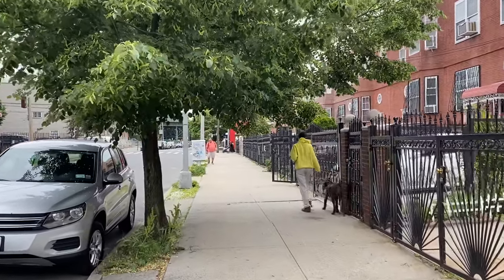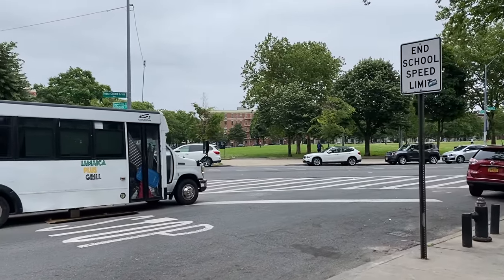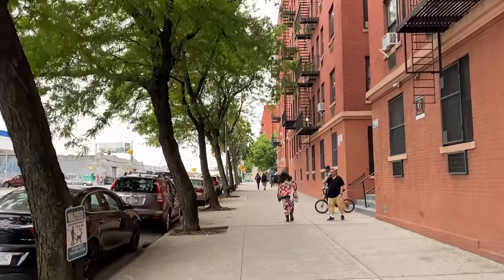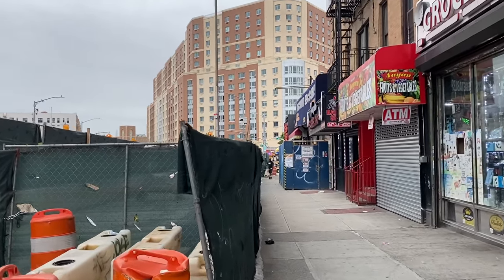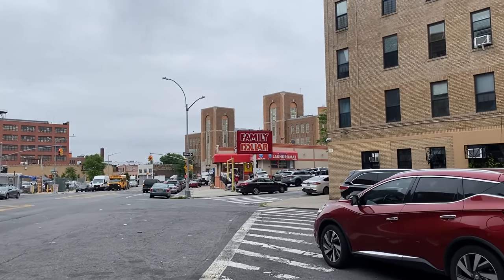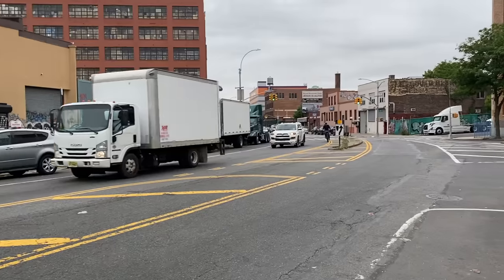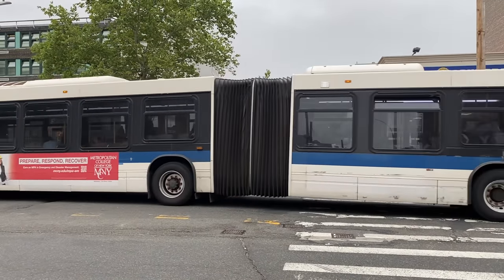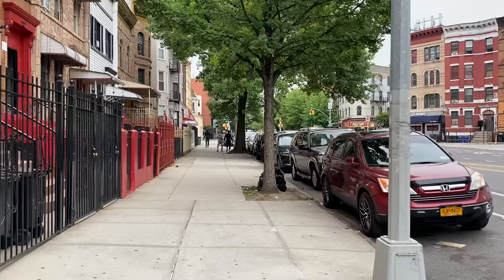Walking Tour New York Bronx Hood A City With Tons of Action, Energy and Diverse Culture Everywhere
The Bronx is a borough of New York City. It's known for Yankee Stadium, the home field of the New York Yankees baseball team. Dating from 1899, the vast Bronx Zoo houses hundreds of species of animals. Nearby, the sprawling New York Botanical Garden features a landmark greenhouse with rainforest and cactus displays. By the Hudson River, Wave Hill is a landscaped public garden with wooded paths and a cultural center. ― Google